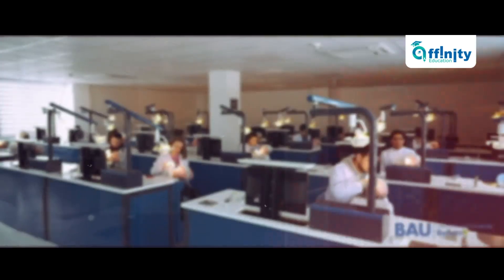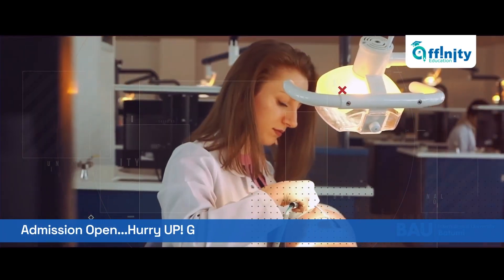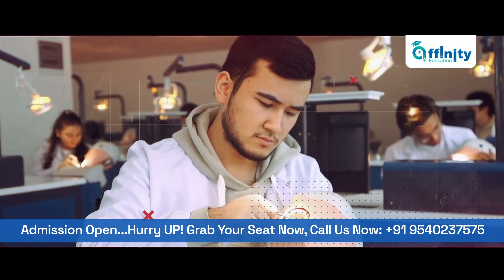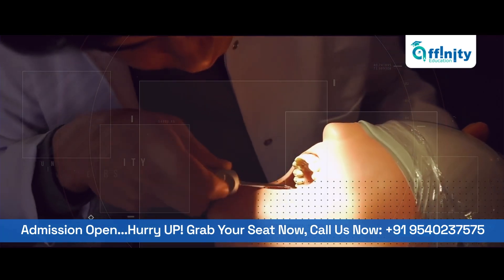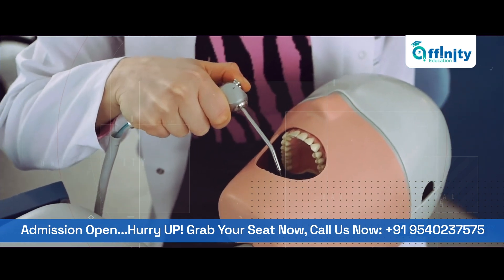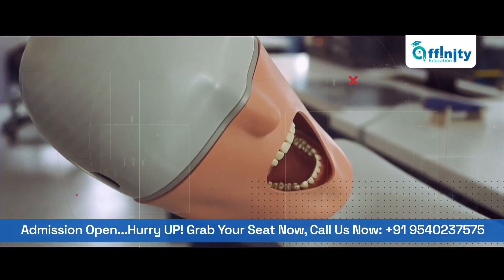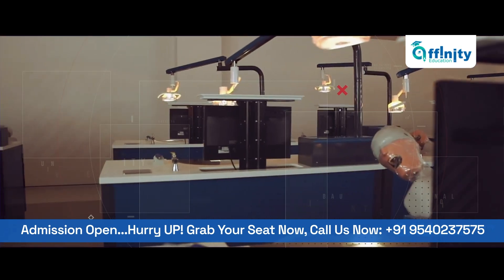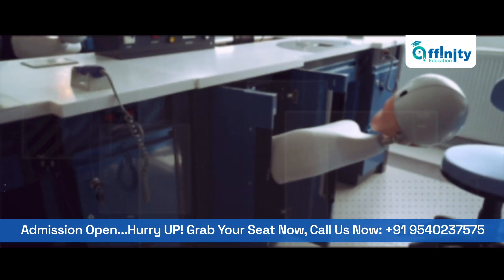BAU International University's Cutting-Edge Medical Facilities and Expert Faculty Unveiled!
Discover a world of medical innovation at BAU International University! 🏥🌐 Our institution is fully-equipped with state-of-the-art medical equipment, ensuring a multifunctional learning environment. Join us as we showcase the pinnacle of medical education, where skilled faculties guide your journey to success. Explore the intersection of technology and expertise at BAU – the ideal hub for aspiring medical professionals.

Affinity Education is the leading educational adviser for more than 12 years. We are located in various Cities of the country lncluding Noida, Pune, Patna, Kolkata, Indore, Dehradun, and Chennai. We are like a bridge between aspiring students and reputed universities of India and the world. Students who are planning to get admission in Engineering, Management, and Medical courses will get free counseling and complete admission assistance.